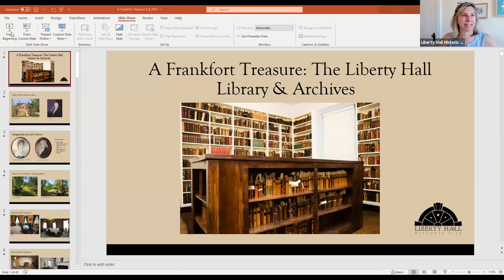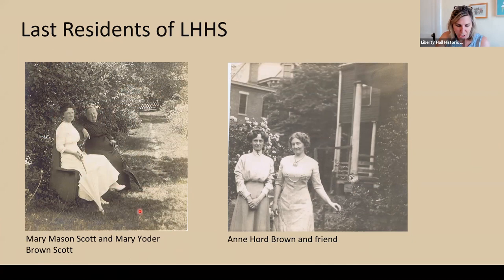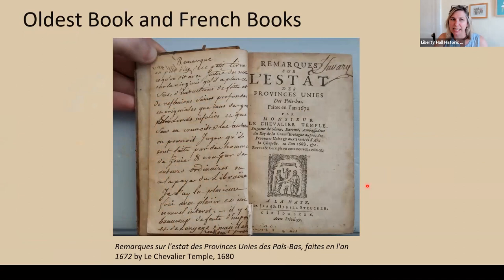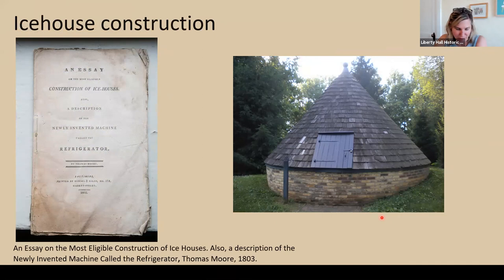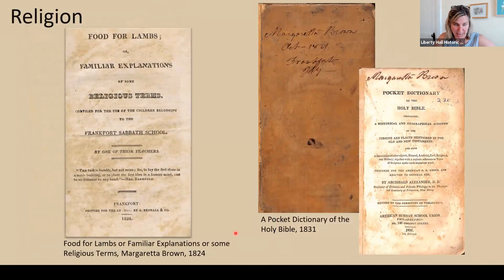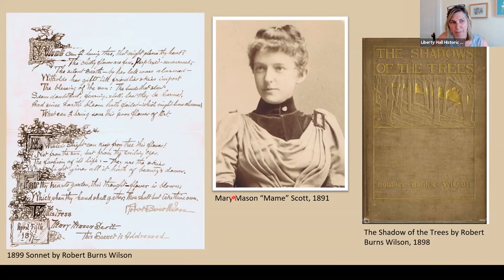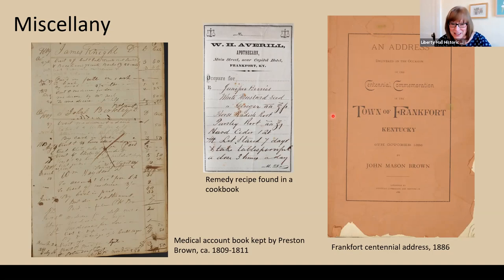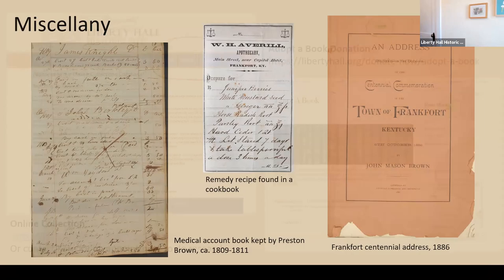A Frankfort Treasure: The Liberty Hall Library & Archives (Virtual)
Join Kate Hesseldenz and Vicky Middleswarth to learn about the Senator John Brown Library and Archives, a hidden treasure housed at Liberty Hall in downtown Frankfort. This virtual presentation will introduce the Liberty Hall library that contains over 2,500 volumes and 350 manuscripts. The books include works of literature and nonfiction titles about religion, education, science, gardening, and cooking. The manuscript collection contains Brown family letters, journals, and poems by Robert Burns Wilson. Special focus will be on books owned by Brown family members, rare books, and volumes published in Frankfort.

This program was hosted and recorded via Zoom on Tuesday, June 15, 2021.